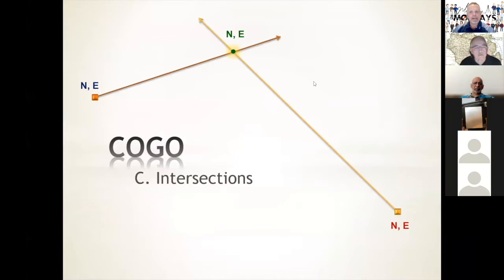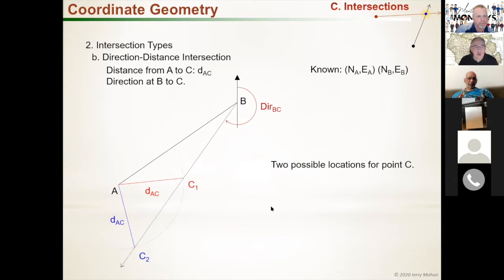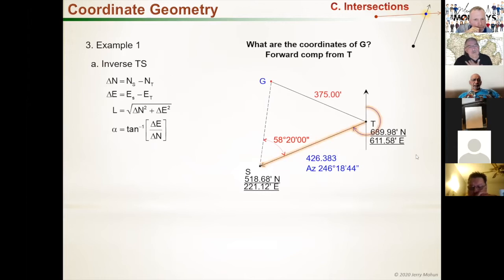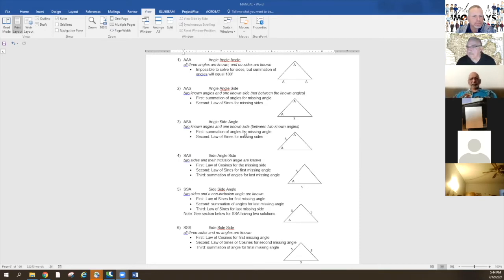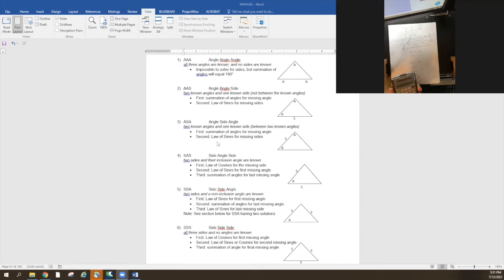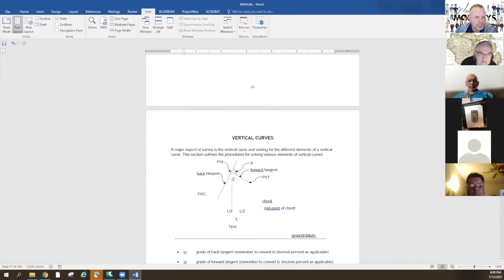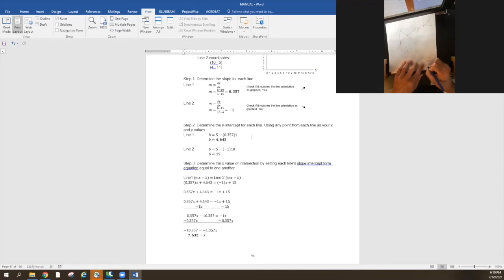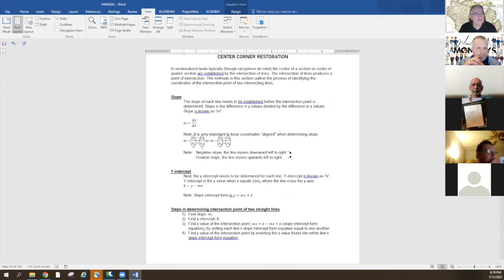Week 38: Open Session for anyone taking the FS / PS or CST Exams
Open Session for anyone taking the FS or PS Exam and any solo land surveyor looking for help on that boundary issue or business problem. Discuss any topic you feel you need to help you pass the exam or keep you out of trouble!